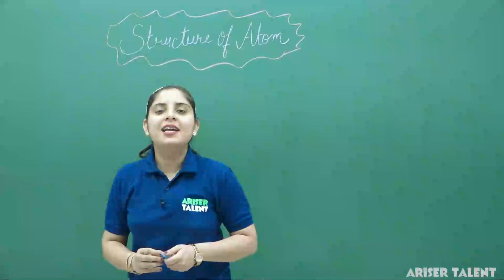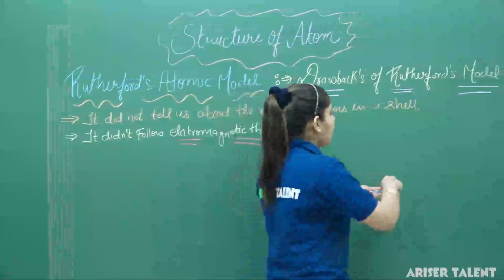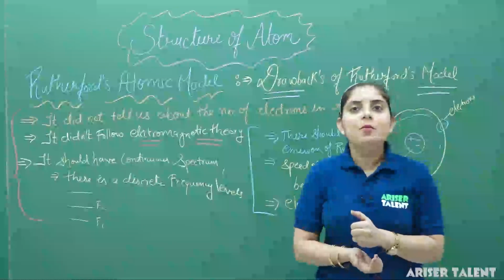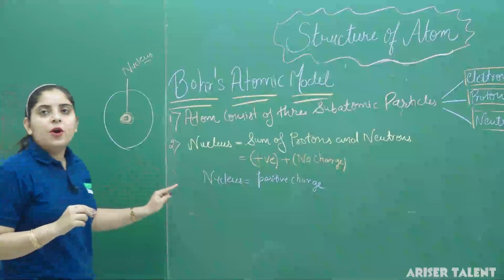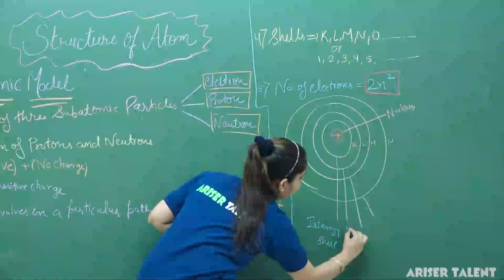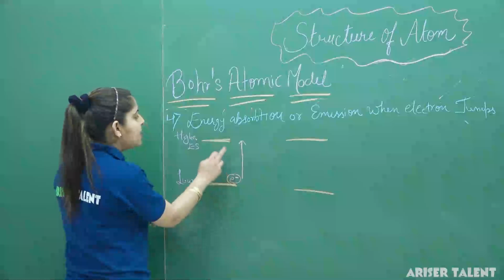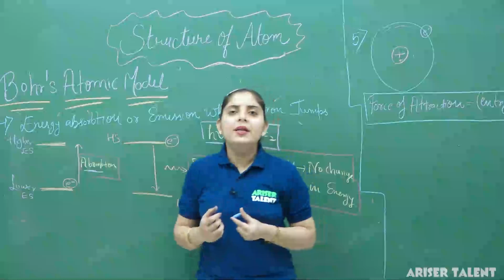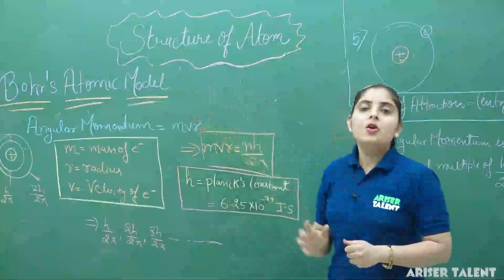Structure of Atoms | Rutherford 's ,Bohr's Atomic Model |Complete English Medium |Class 9 Term 2 |AT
Our courses include:
1. HD Video Lectures designed by top faculty of Kota.
2. Study Material prepared by experts.
3. Test Series to boost your preparation.
4. Previous Papers and Sample Papers.
5. 24X7 Online Streaming Course
6. Mind Maps
7. Access anytime, anywhere using any device Ariser Talent is an online Education platform for JEE, NEET, NTSE & CBSE 7th to 12th The Best e-Learning app for IIT-JEE MAIN & ADVANCED | NEET Medical | CBSE XI&XII | CBSE IX&X (FOUNDATION & NTSE) Preparation.